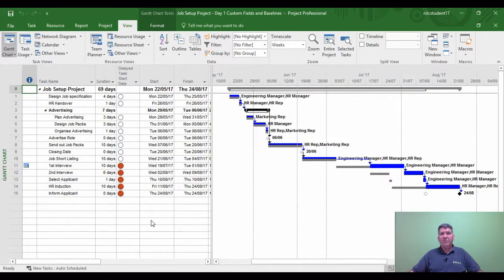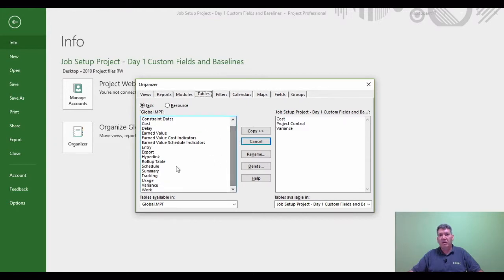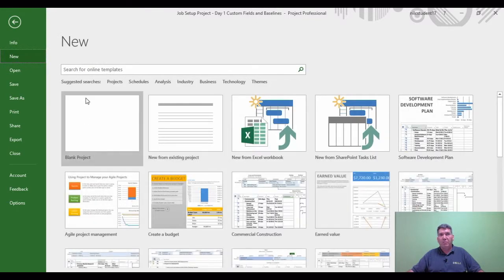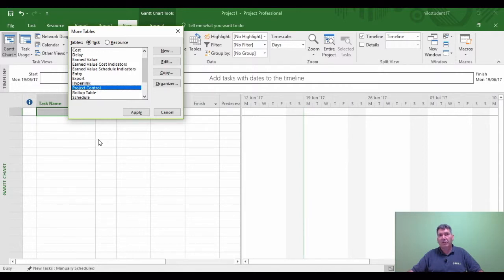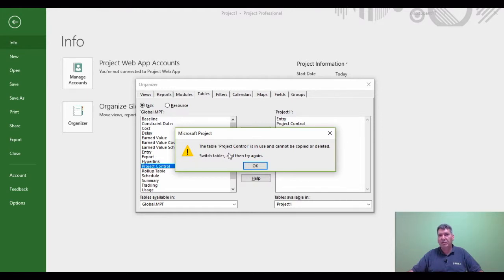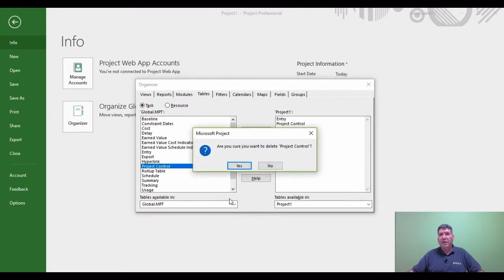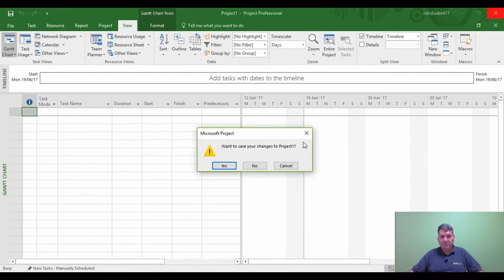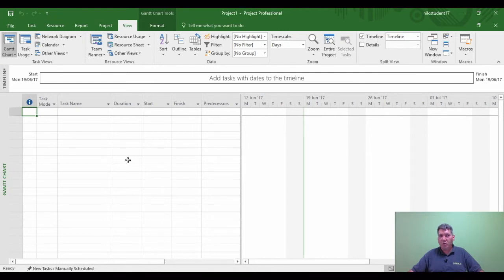Microsoft Project Tutorial: Copying and Deleting Tables in the Project Organizer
This Microsoft Project tutorial shows you how to copy and delete tables in the project organizer featured in the Microsoft Project software application.

This specific tutorial is a single lecture movie from the "Microsoft Project: Tables, Reports, Custom Fields & the Project Organiser" training course presented by NILC Training author Richard Walters.

The complete Microsoft Project: Tables, Reports, Custom Fields & the Project Organiser training course has 11 lectures spanning a total duration of 1.5 hours.

Microsoft Project: Tables, Reports, Custom Fields & the Project Organiser Course Outline:

Lecture 1: Creating and Using Tables
Lecture 2: Creating and Modifying Tables
Lecture 3: Creating and Using Reports
Lecture 4: Formatting and Manipulating Reports and Charts
Lecture 5: Creating Custom Field Calculations and Using Custom Fields  - Example 1
Lecture 6: Creating Custom Field Calculations and Using Custom Fields  - Example 2
Lecture 7: Creating Custom Field Calculations and Using Custom Fields  - Example 3
Lecture 8: Creating Text Fields and Lookup Fields
Lecture 9: Introduction to the Project Organizer
Lecture 10: Copying and Deleting Tables Within the Project Organizer
Lecture 11: Copying Fields and Custom Fields to the Project Organizer